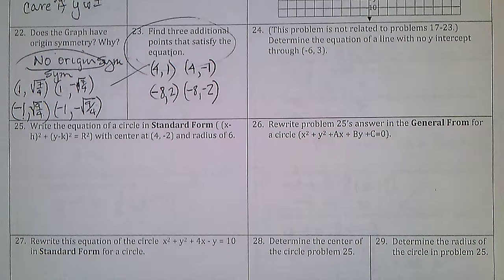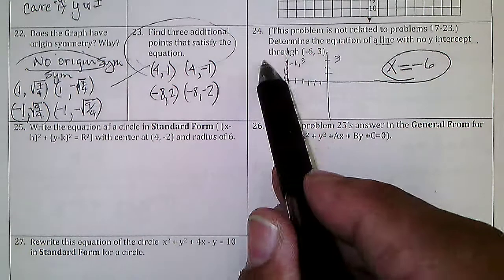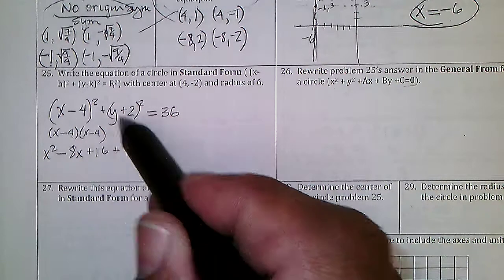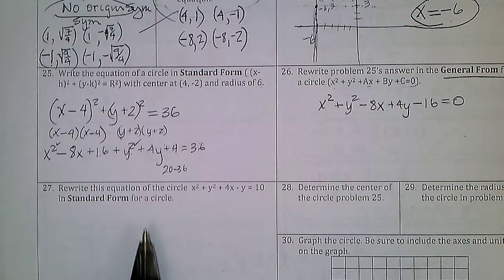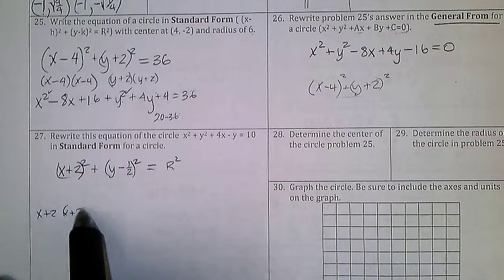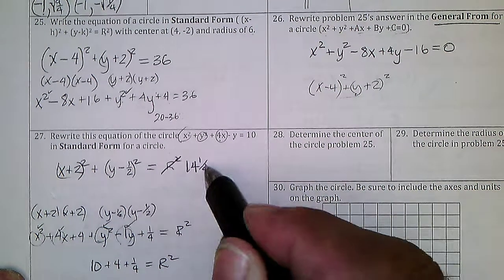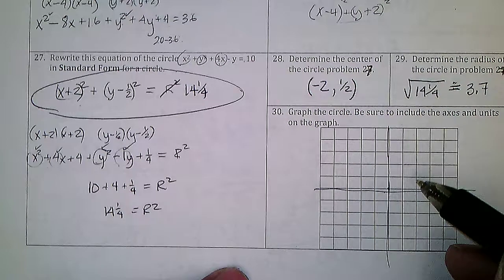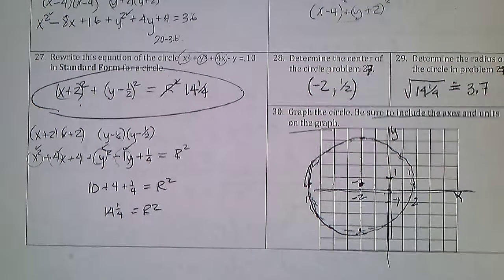153 Ch 1 Smaple Test Part 3